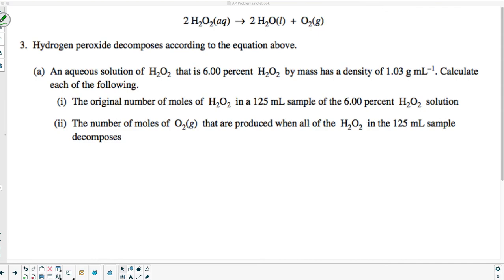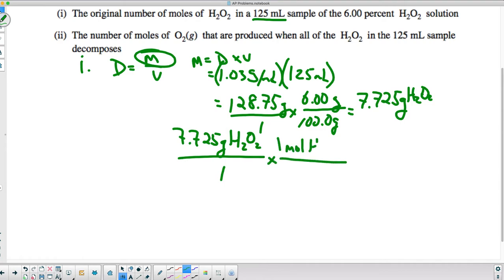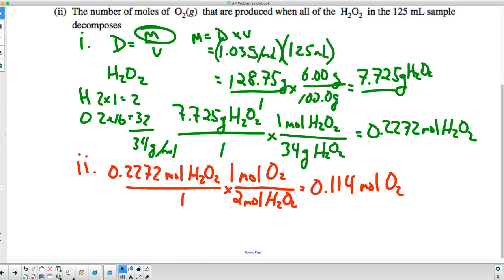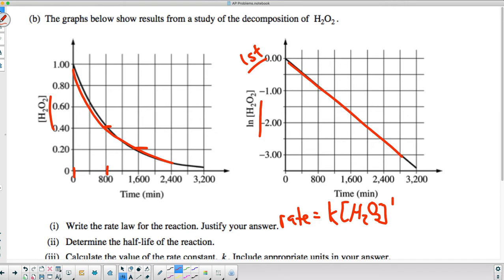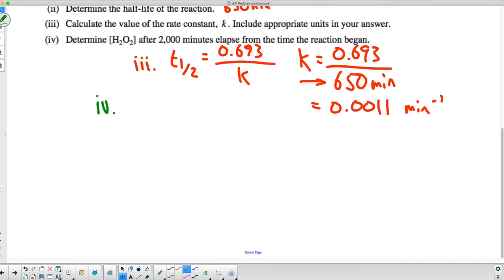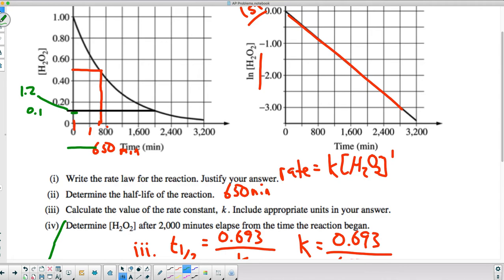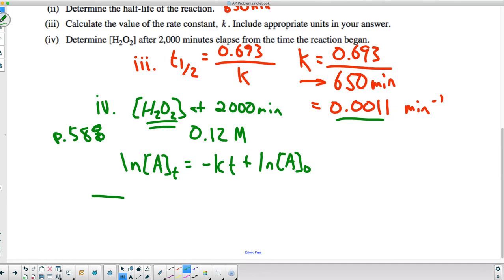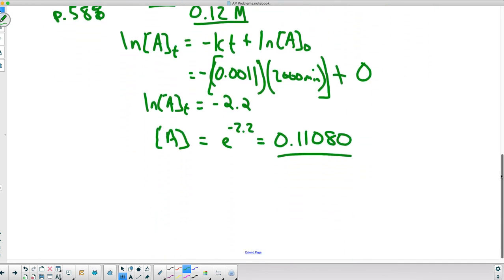Ch 14 AP Problems Part B screencast